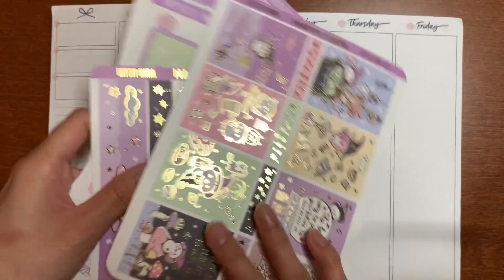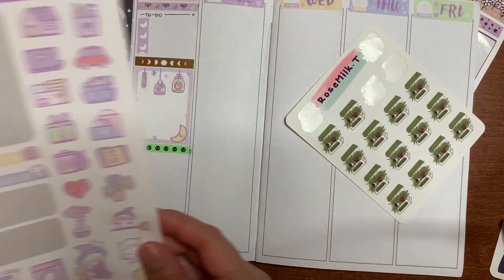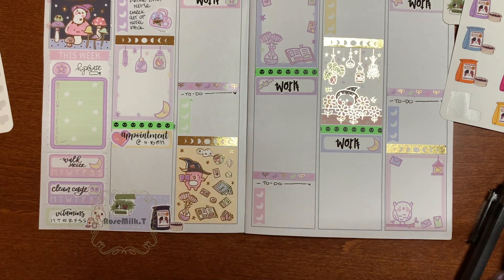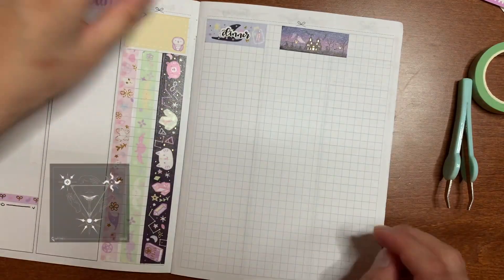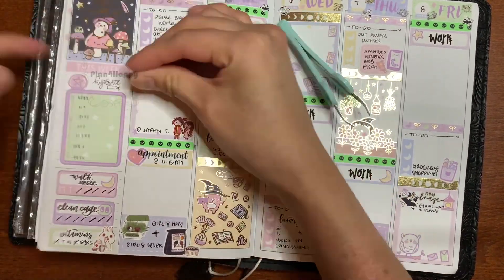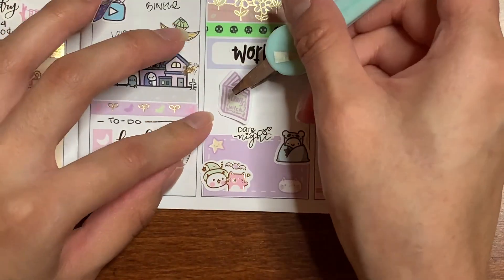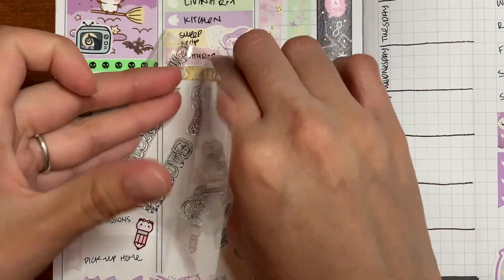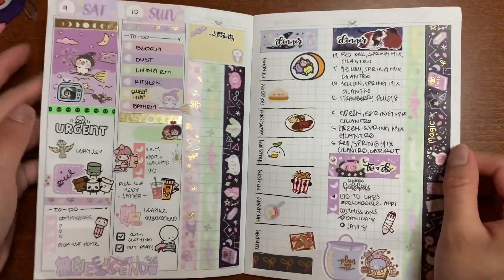Plan W. Me ft. HappyDayaStickers//B6 TN-Vertical Inserts/Witchy Pals Oct. 4th-10th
Hello! sorry its a little late but it is here

for filled out layout, usually on the following week :)

Shops mentioned:

B6 Items:
Planner:

Kit used:
HappydayaStickers:

HTPlanning (Closed)
LittleMissPaperie (Closed)
PinkPixelPlanning (Closed)